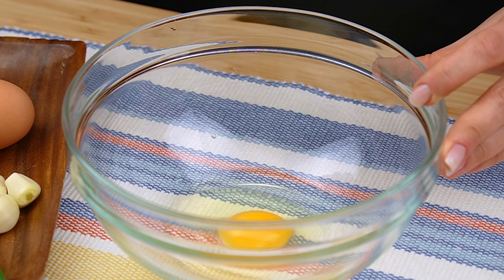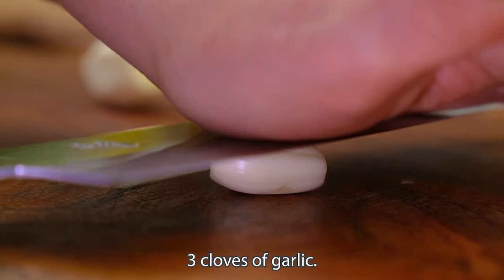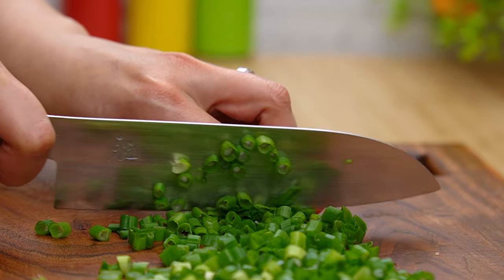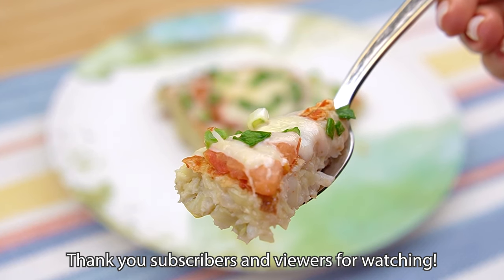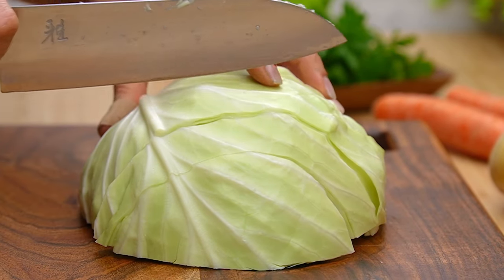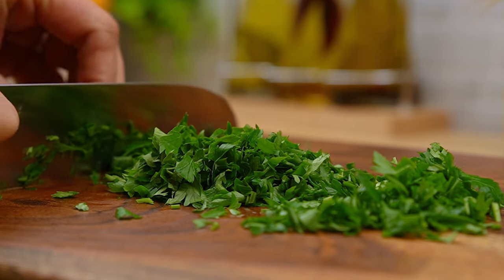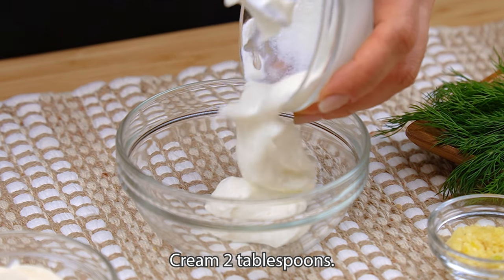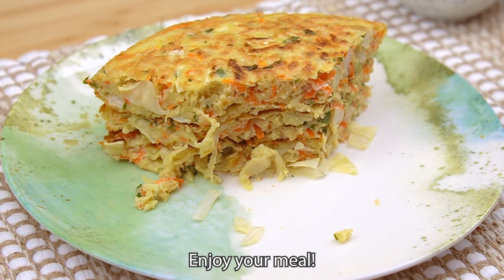This cabbage and eggs recipe is so delicious that I can make it every week! 🔝 2 Best ASMR!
Hello friends! My family loves cabbage dishes and today I will share our favorite recipes! These are simple and delicious cabbage dishes that are very quick and easy to prepare! If you don’t know what to cook from cabbage, then watch this video to the end! Surprise your family with new recipes. Cabbage recipes are healthy, cheap and tasty! Now I always make simple and satisfying vegetable pizza! Eaten in a few minutes! ASMR recipe. Cabbage pizza in a few minutes! Great idea for lunch or dinner! New and interesting recipes from cabbage with potatoes and vegetable recipes!
Once you have cabbage, make these delicious and filling dishes. This makes a delicious vegetable pizza! Just chop the cabbage and lunch is ready! Very simple and quick cabbage recipes, a delicious potato and cabbage dish! Try it and write your impressions in the comments! Bon appetit and have a nice day!

00:00 - Recipe #1
07:59 - Recipe #2

00:00 - Recipe #1

RECIPES AND INGREDIENTS:
1/2 cabbage.
1 potato.
3 eggs.
1 tomato.
3 cloves of garlic.
100 grams cheese (3.5 ounces).
Tomato sauce.
Spring onions.
Olive oil.
From which country are you watching my video?
Bon appetit!

07:59 - Recipe #2

RECIPES AND INGREDIENTS:
2 eggs.
Milk 300 ml. / 1.5 cups.
Warm water 1.5 cups.
Dry yeast 10 gr. / 2 teaspoons.
Mix well.
Flour 3 cups.
Cover and let rise for 30 minutes.
1 small cabbage 500 gr.
Hot water.
Leave on for 15 minutes. The cabbage should become soft.
2 carrots. 1 potato. Parsig.
Remove water from cabbage.
Mix well.
Salt. Black pepper.
Add the dough to the vegetables and mix.
Olive oil.
Fry until golden brown.
Lubricate with olive oil.
tilt.
Fry for about 5-7 minutes on each side.
And repeat! ;-)
Sauce.
Garlic. Dill.
The sauce is ready!
I got 4 luscious vegetarian pancakes!
Bon appetit!

Dear Friends, I am glad to see you on my channel!